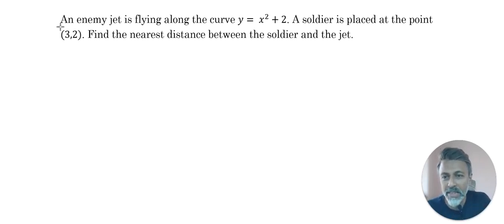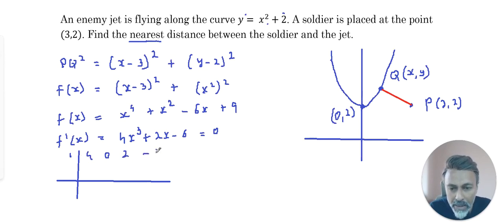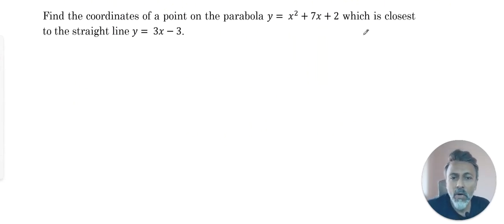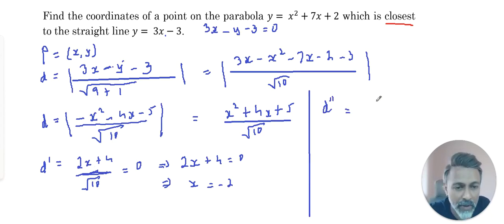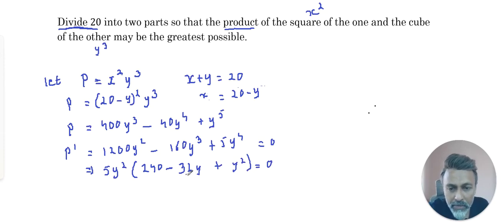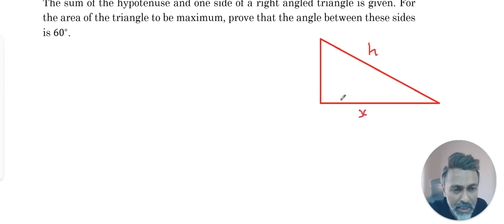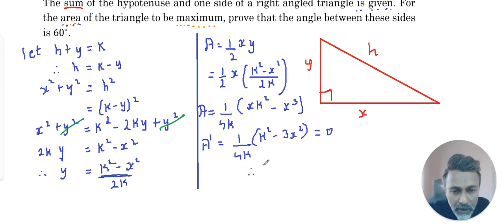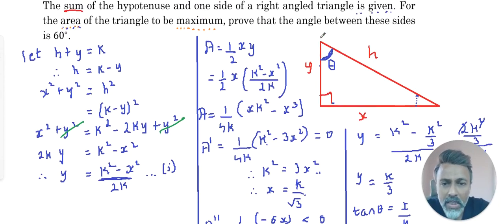PROBLEMS ON DISTANCE FORMULA, SHORTEST DISTANCE & TRAINGLES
Maxima and Minima Class 12
Maxima and Minima Important questions

In this video, I walk you through finding the nearest distance between a soldier positioned at (3,2) and an enemy jet flying along the parabola defined by y = x² + 2. We determined that the closest point on the parabola occurs at (1,3), resulting in a minimum distance of √5 units. I also tackle a similar problem y = x² + 7x +2 involving  a point on a different parabola and its distance to a straight line y = 3x - 3,  ultimately finding the minimum distance using derivatives. I encourage you to follow along with the calculations and apply these methods to similar problems. Let's keep practicing these concepts to solidify our understanding!

In this video, I walk you through solving an algebraic problem where we divide 20 into two parts to maximize the product of one part squared and the other part cubed. We find that the two numbers are 8 and 12, and I emphasize the importance of confirming our results with the second derivative test. Additionally, I tackle a problem involving a right triangle, demonstrating how to prove that the angle between the sides is 60 degrees while maximizing the area. I encourage you to follow along and apply these methods to similar problems for practice.